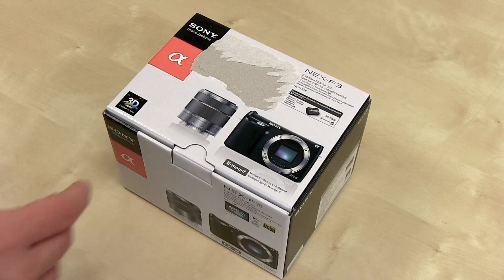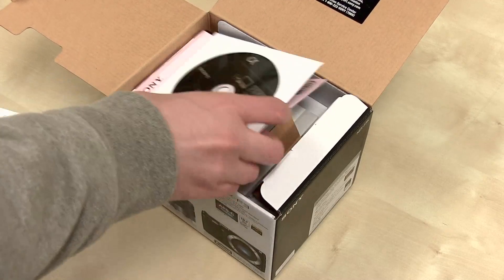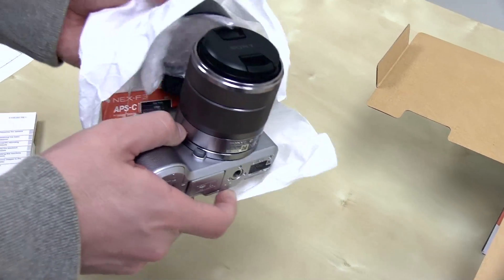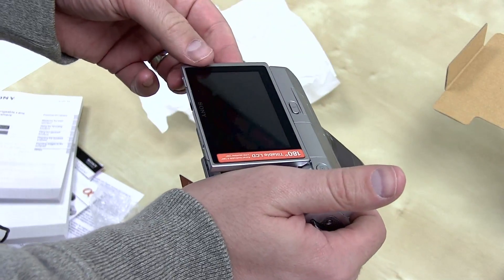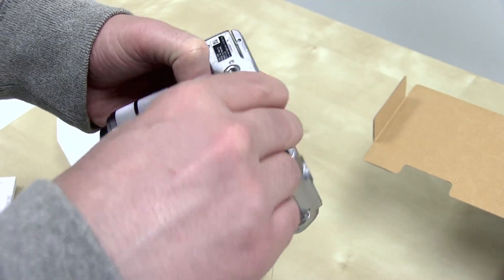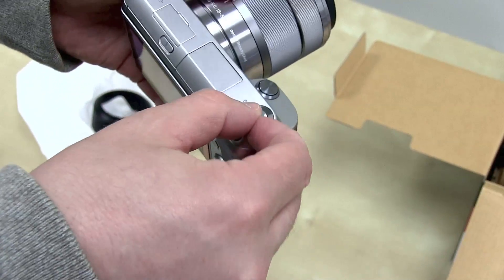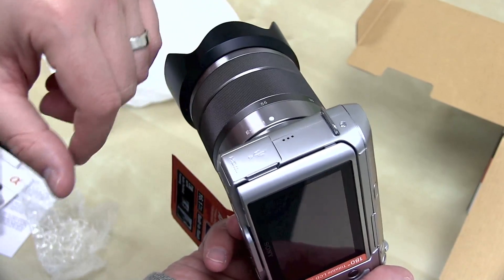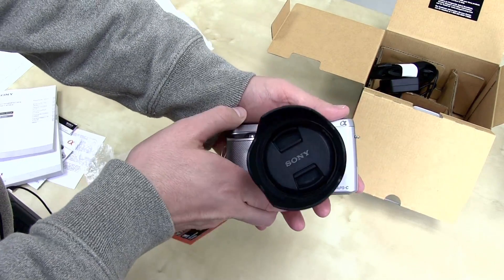Sony NEX-F3 Unboxing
Sony's NEX-C3 has long been a favorite here at the TechnoBuffalo offices. Its big APS-C sensor and interchangeable lenses offer an almost-DSLR experience without the gigantic price. To meet your point-and-shoot needs, the NEX-C3 was a top choice. We say was, because now Sony has introduced the NEX-F3, which, HOORAY, records 1080p video, and only runs for $599 with 18-55mm kit lens. Continue reading